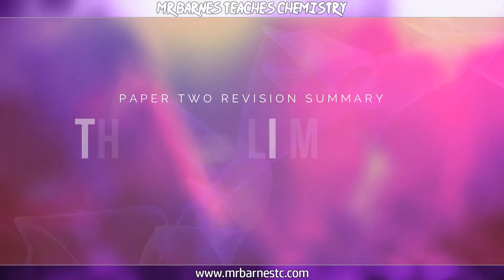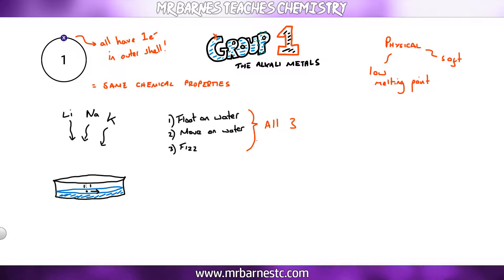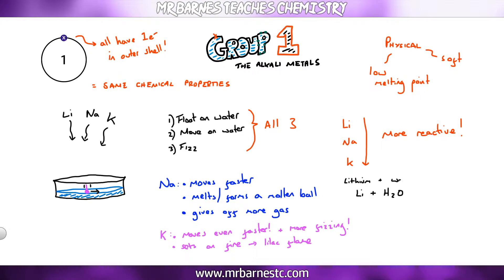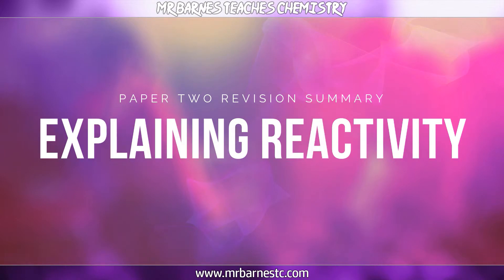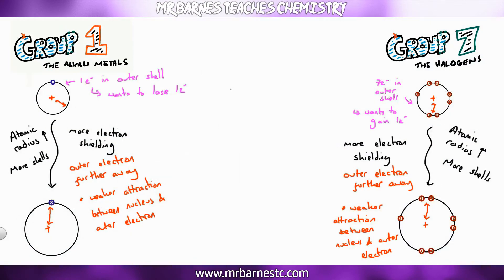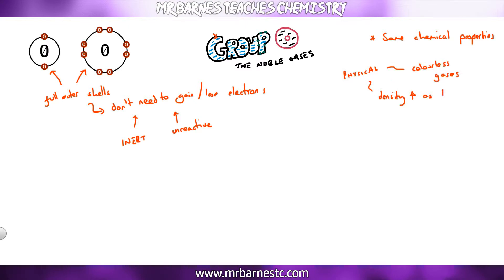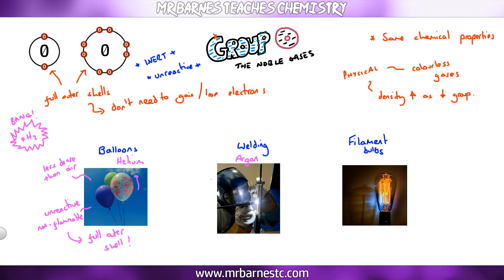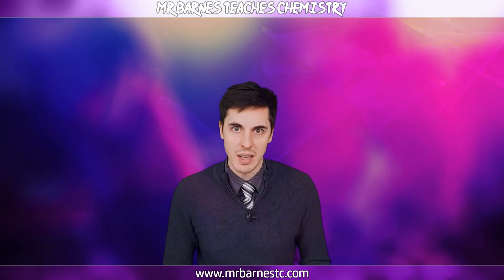The Alkali Metals and the Noble Gases: All you need to know for the GCSE!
This video looks at the alkali metals - their properties, reactions with water and an explanation of their reactivity - and the noble gases - why they are inert and why they are used the way they are.